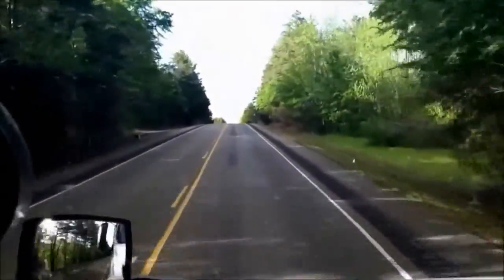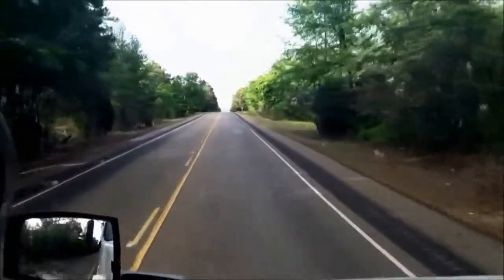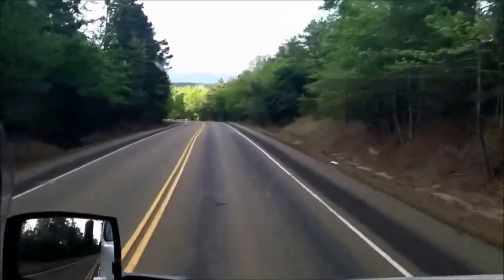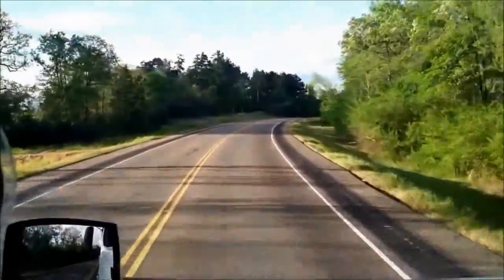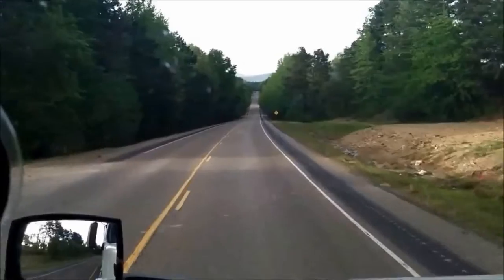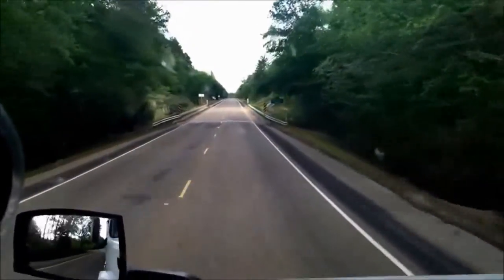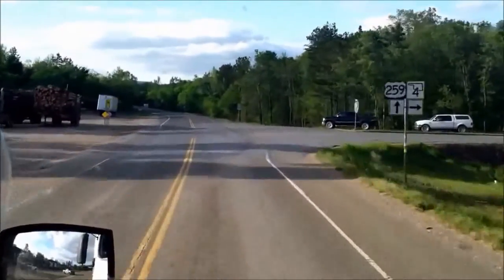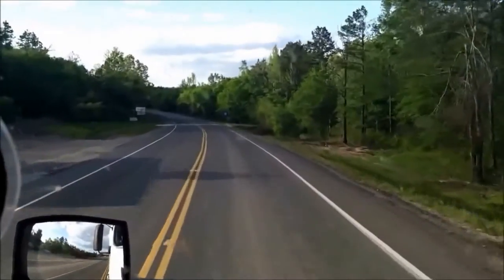Chicken Hauler - Trucking through the Quachita NF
Trucking through the Kiamichi Mountains of Oklahoma headed to Kansas City, KS.